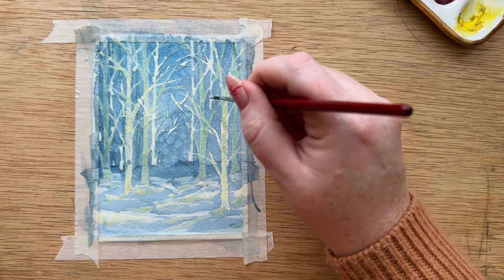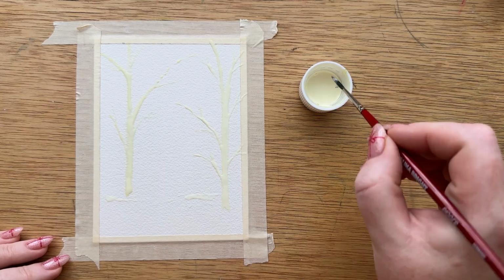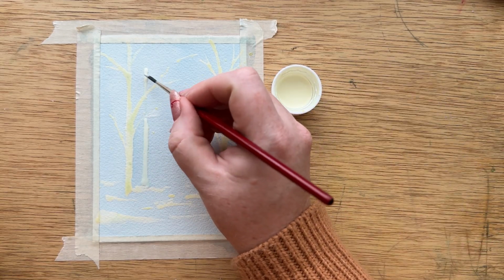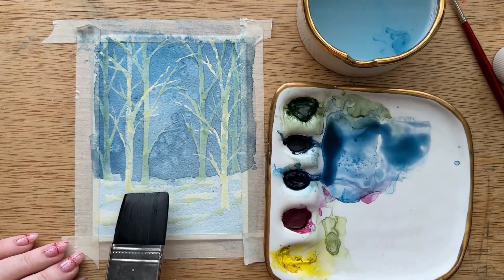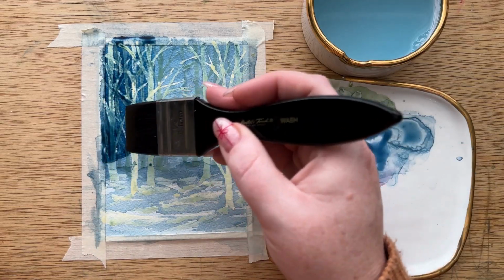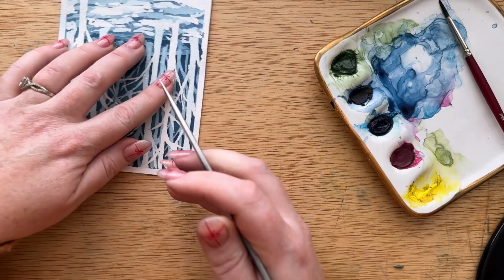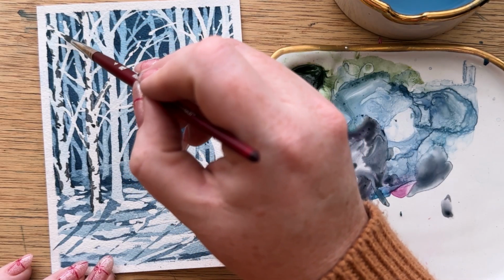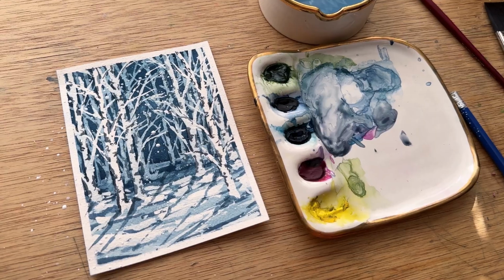Using masking fluid on top of watercolor to paint these snowy aspen trees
In this video I show you how to paint a watercolor snowy forest using masking fluid. I take you through the process of using masking fluid and we talk about the different techniques to layer it on top of watercolor. Seems complicated, but actually a great tutorial for beginners to learn about masking fluid in a low risk way.

My second book, Your Year in Art: Watercolor

Flower color guide
Flower color theory

Supplies list and links:

Ceramic palette and water dish are from pottery by Eleni

Paint

Lately I've been using handmade paint by letter sparrow and I'm loving it!

winsor and newton tube paints - in my limited palette

Paint colors in my LARGE Winsor and Newton palette
Hookers green light
emerald
viridian
cad yellow hue
lemon yellow hue
cad red deep
turquoise
Opera rose

winsor and newton cotman travel pans (student grade)

Daler Rowny 48 watercolor pan set

Paper

Baohong watercolor paper

“Just Journal It” watercolor notebook

Brushes

princeton round 2
Princeton round size 8
Princeton flat brush
Princeton angular

code: Hellolovelypeople
(My favorite is the round brush size 0)

Masking fluid w/ brush
Masking fluid - fine detail

Masking tape

Travel watercolor kit